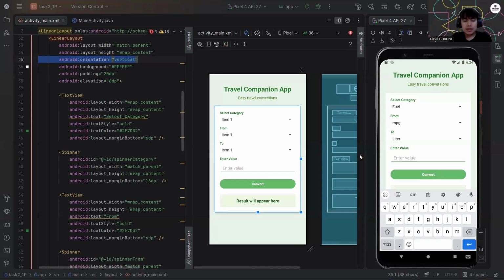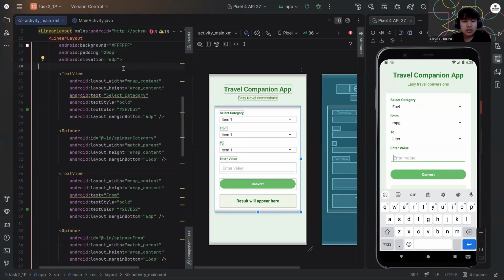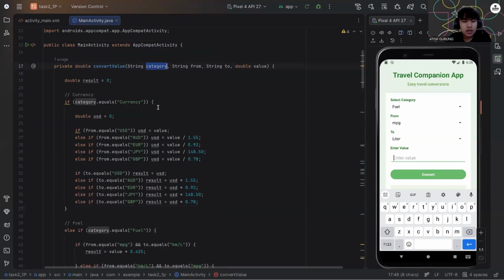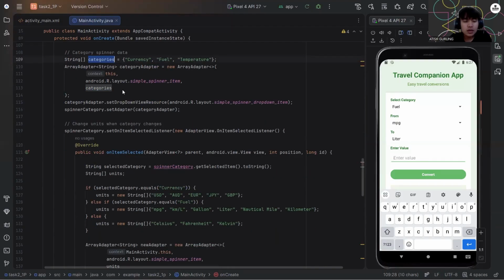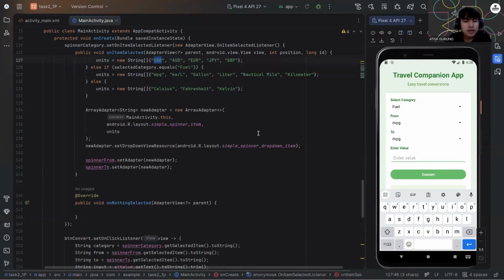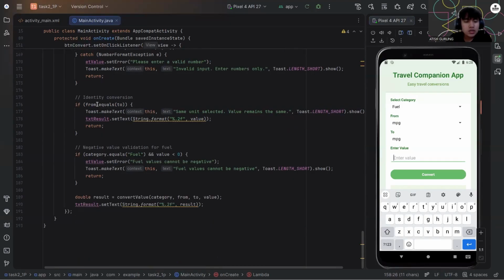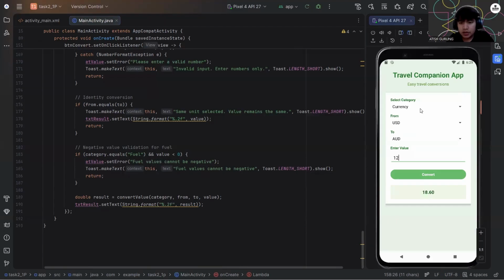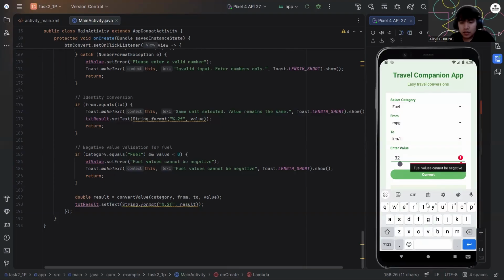Travel Companion App